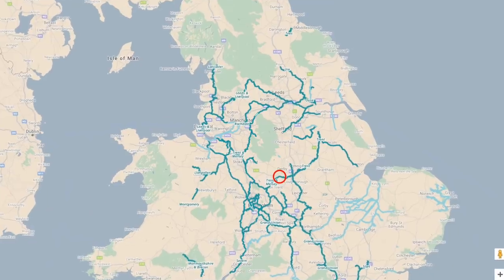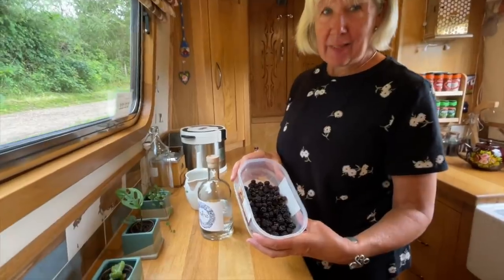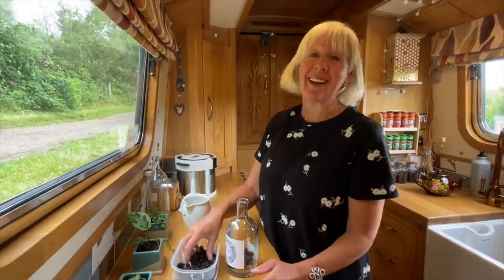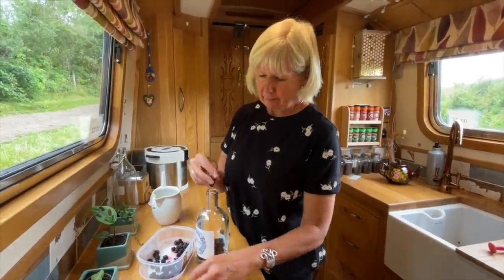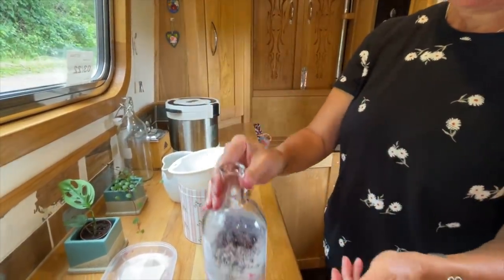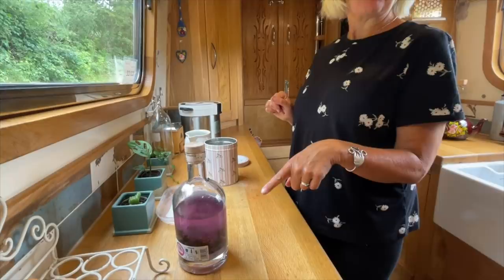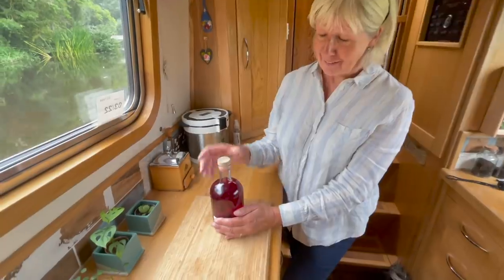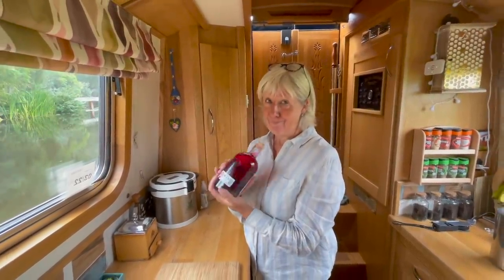Fran's filling not emptying the gin bottle. - Narrowboat Canal Life - EPISODE 132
Fran FILLS the gin bottle with fruit and reckons she's gonna hide it until Christmas. We meet up with yet more Canal Narrowboat Vloggers.

NEW!! PODCAST or wherever you listen to your podcasts.

Songs played:
Gogaga by Giants Nest
Arc De Soleil - Marappa
Arc De Soleil - Bocosaurus
Will Harrison - Better Times Are Coming